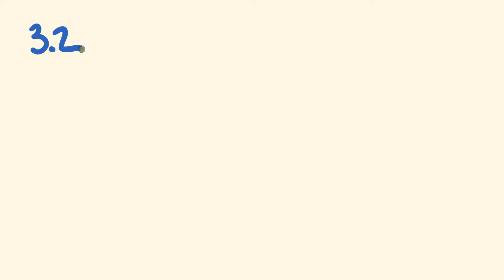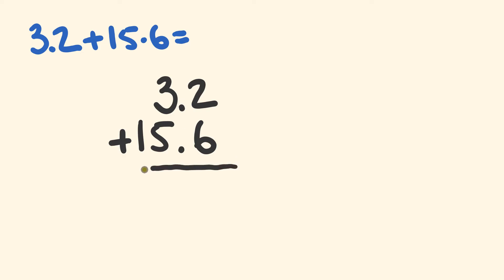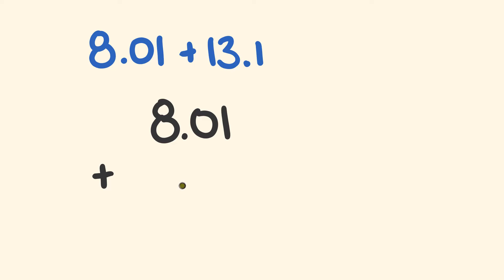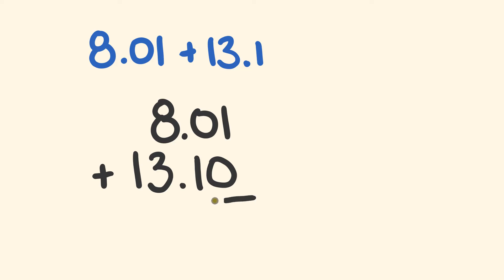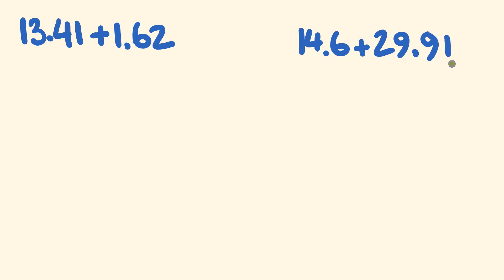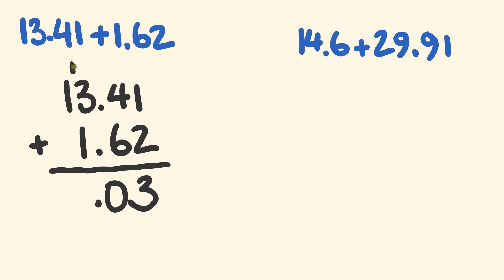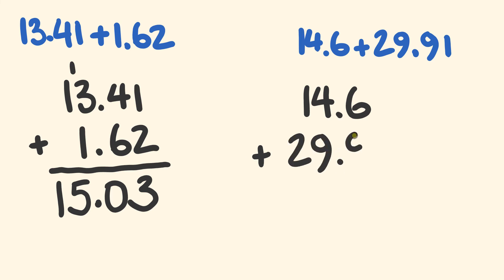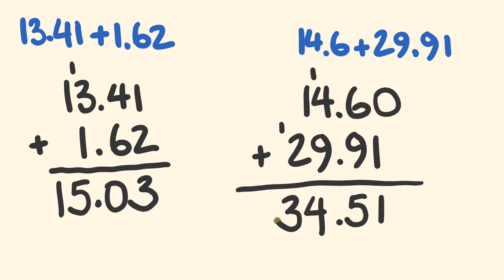Adding Decimals - How to add decimals - Easy Math Lesson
Adding decimals is easy - just make sure all of the place values (especially the decimal place) line up.  Through the information in this math lesson, and practice you will soon be adding decimals easily.